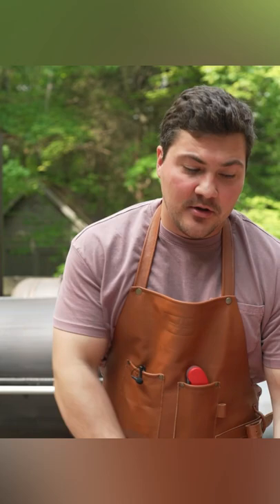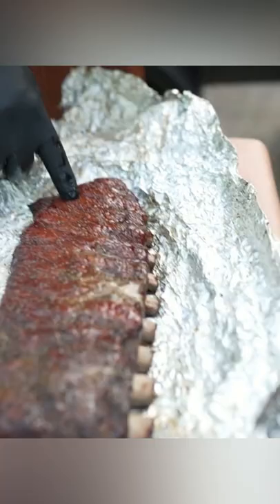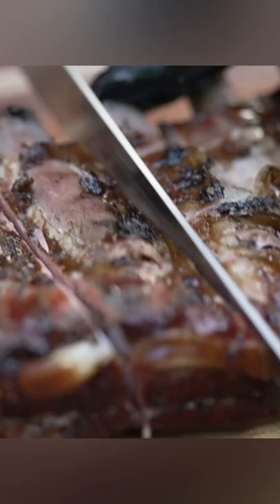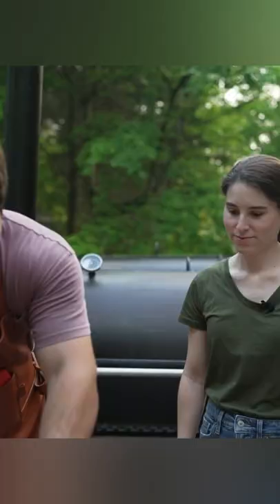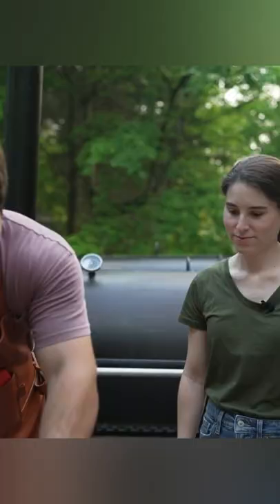The Wagyu of Pork? 😱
Mad Scientist cooks Iberico Pork Ribs and compares to Costco.